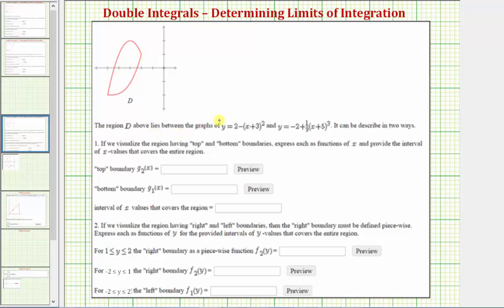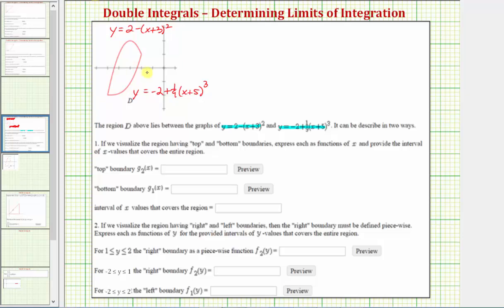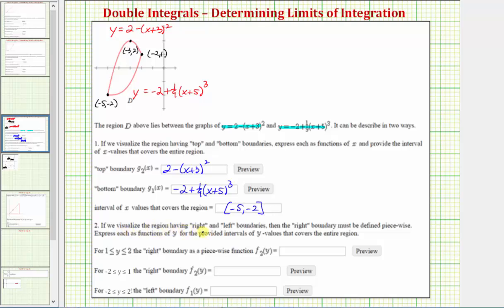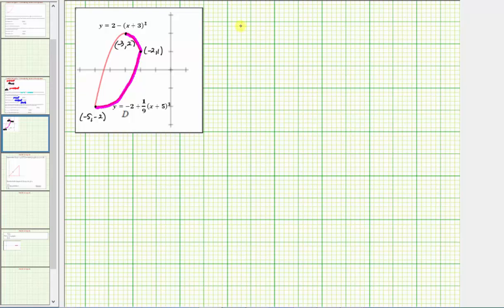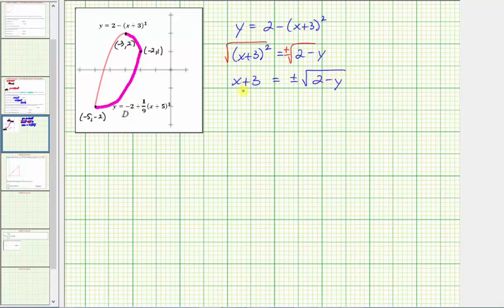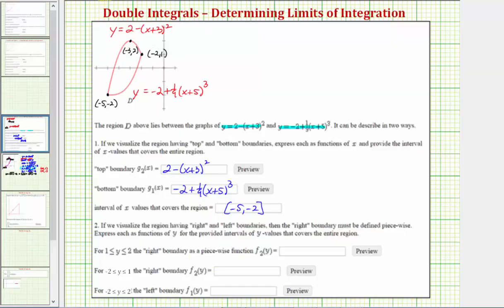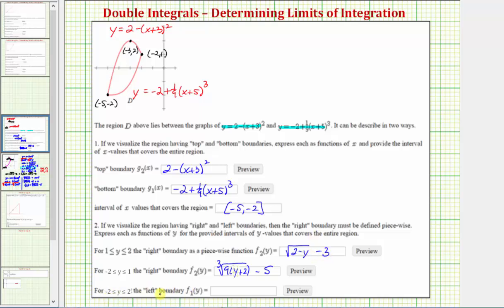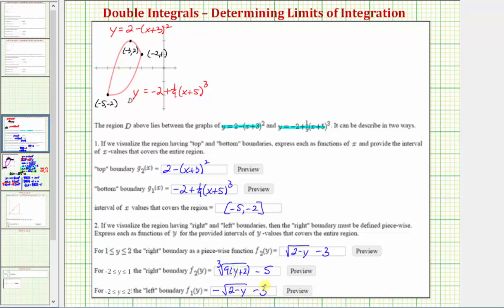Ex: Double Integrals - Describe a Region of Integration (Advanced)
This video explains how to define a region of integration.  The region is defined for both orders of integration.  One order takes a piecewise defined function.